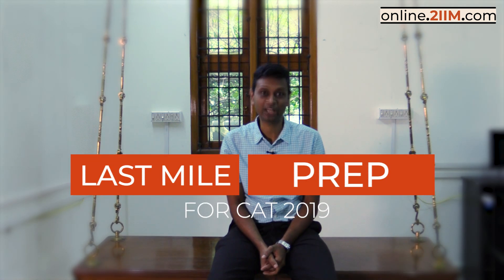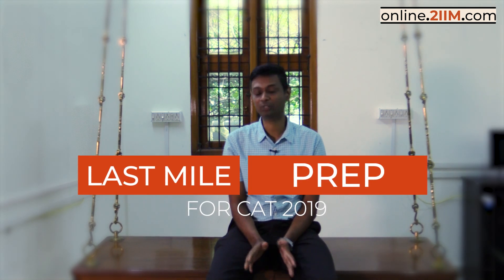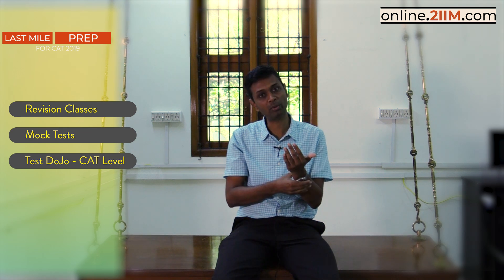2IIM's Last Mile Prep Course @ Rs 799/-